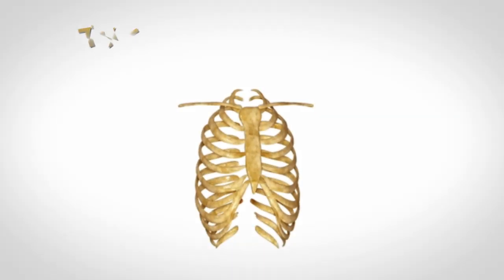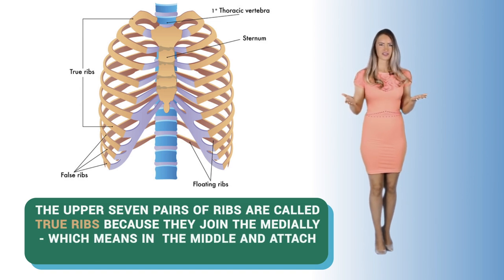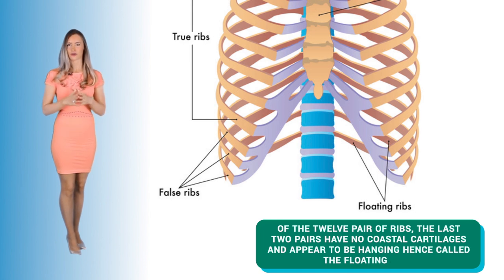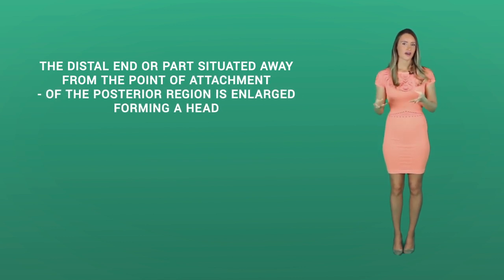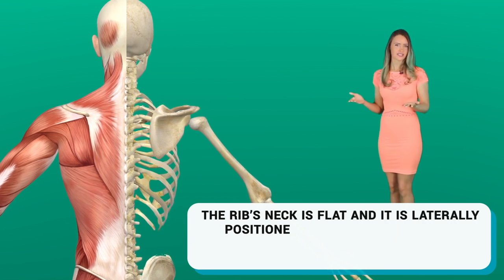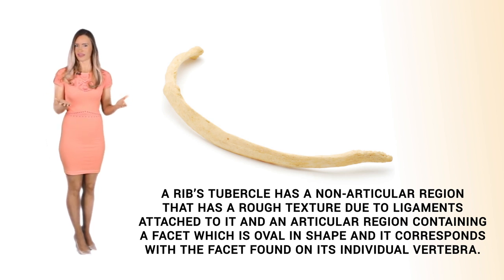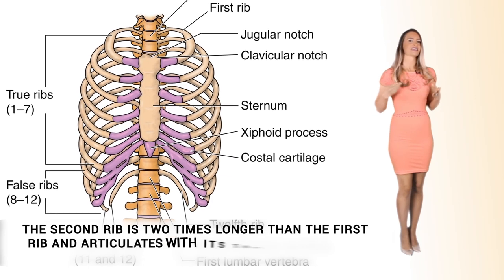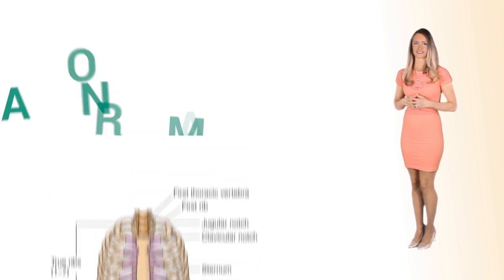The Thoracic Cage: The Rib cage!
The human thoracic cage consists of the thoracic vertebrae, the ribs, the coastal cartilages and the sternum. They function to protect the contents of the upper abdomen and assist in respiration.
The human thoracic cage has 12 ribs on each side that terminate which means form an ending on their anterior or front side into a special cartilage called the coastal cartilage.

Credits
Contributing writers and video editors:
Ricardo Perez
Michael Kostikin
Victor Onyino
Lorraine Bunag
Daniel Boyko

Reference & Resources:
Drake, R. L., Vogl, A. W., & Mitchell, A. W. (2015). GRAY'S ANATOMY FOR STUDENTS (3rd ed.). CHURCH LIVINGSTONE: ELSEVIER. Pg. 124-128
(Drake & Mitchell, 2015)
Shier, D., Butler, J., Lewis, R., & Hole, J. W. (2018). Hole's Human Anatomy & Physiology (11th ed.). New York, NY. McGraw-Hill Education.Pg 223-228
(Shier, Butler & Hole., 2018)
Patrick, W., Thomas, R., (2009). Lippincott Williams & Wilkins Atlas of Anatomy (1st ed.). Akansas. Wolters Kluwer. Pg 160-170
(Patrick & Thomas, 200